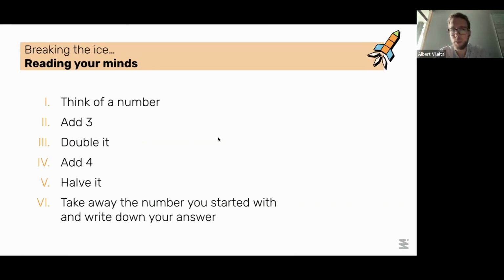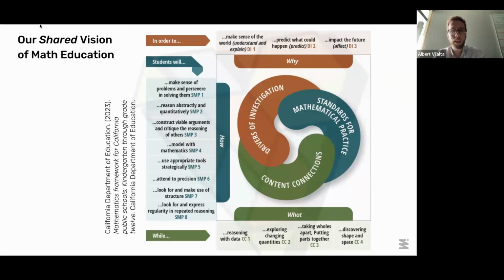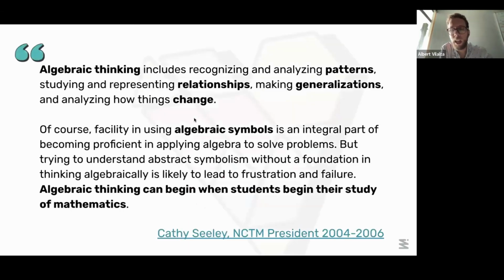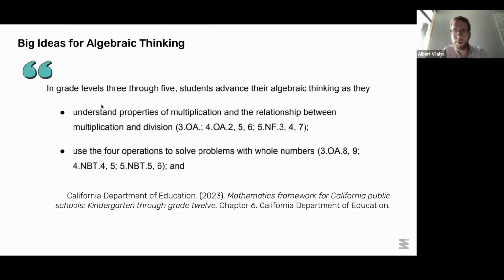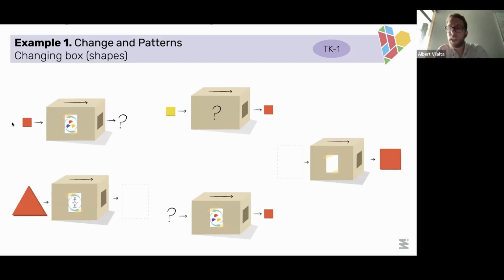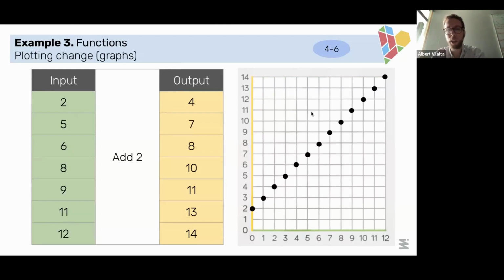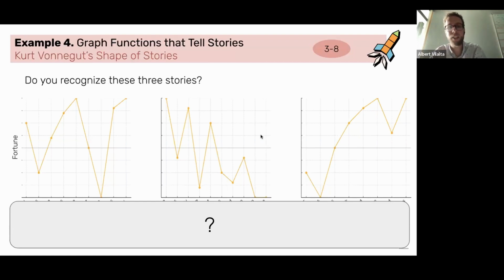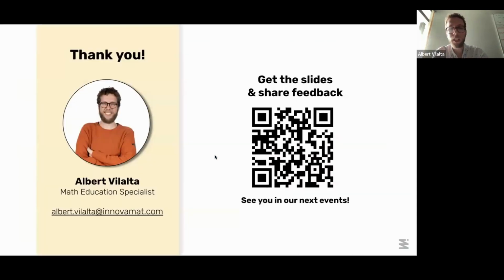Ep 11 - Albert talks about the 5 components of instructional design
Cole hosted the latest Inspiring Math Minds webinar because Duane was off galavanting with this family. Albert Vilalta shares some simple, but profound, tasks that bring to life the 5 components of instructional design that encourage equitable outcomes and active student engagement. (This is straight from Chapter 2 of the 2023 CA Math Framework.)

RESOURCES…